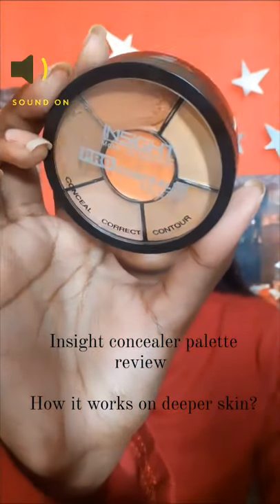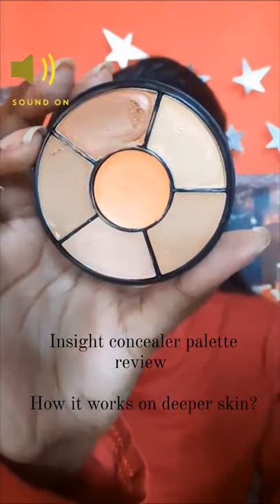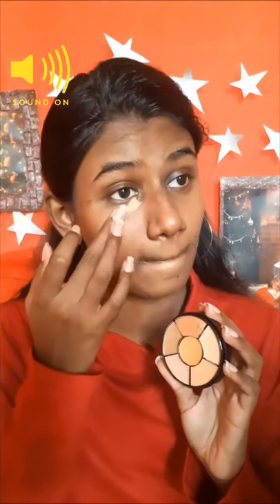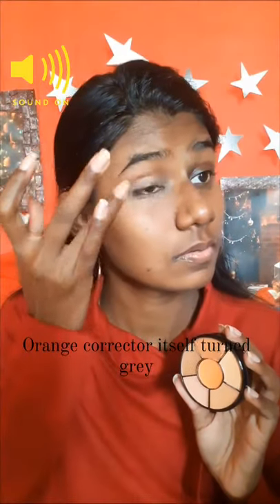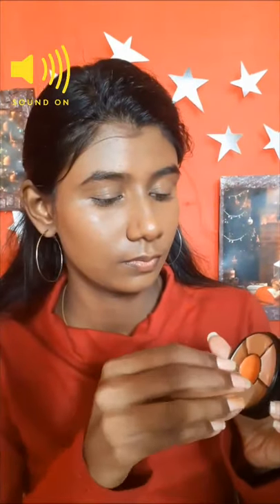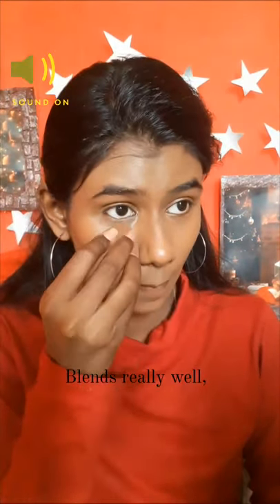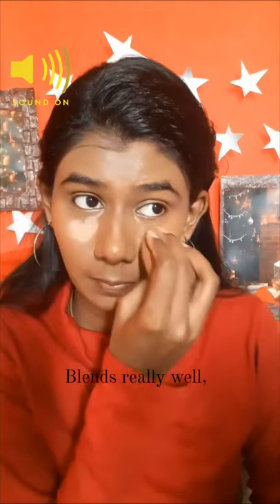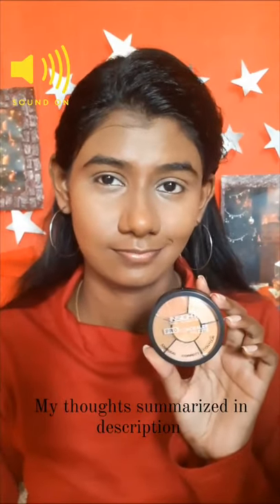Insight concealer palette review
Firstly,
❤not bashing the brand or product

❤ THIS PRODUCT DIDN'T WORK WELL FOR ME, FOR MY SKIN TONE,

I have seen a lot of people raving about this product , but when I got my hands on this I didn't feel like its working for me especially the orange corrector, I have used peach corrector in the past as well , it doesn't work for my skin but I didn't give grey cast either, if something has warm tones to it, it will not give you grey cast, so I felt the orange corrector is 🥴 and Nextly the other shades , only ican use 2 skin tone shades from that palette that too as an highlighting shade which I like,

But I feel there are better palettes available for dark skin

So overall I feel if you are my skintone, u can skip on this product

TRELL
@SOUNDARIYA SHANKAR